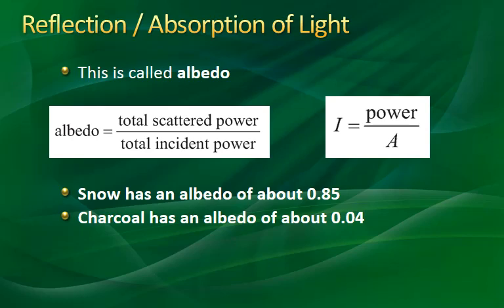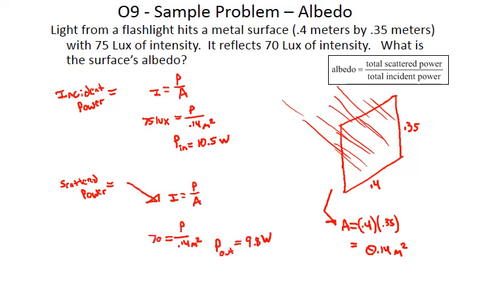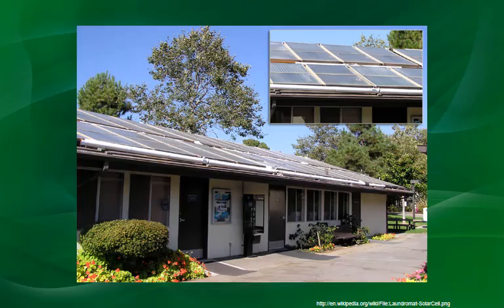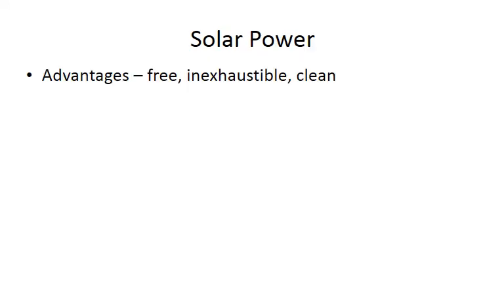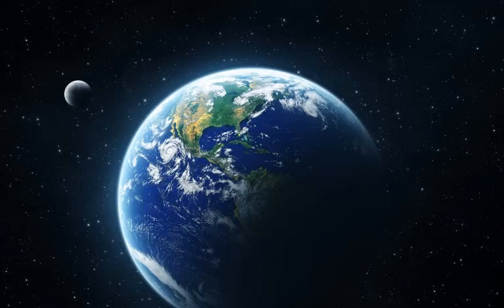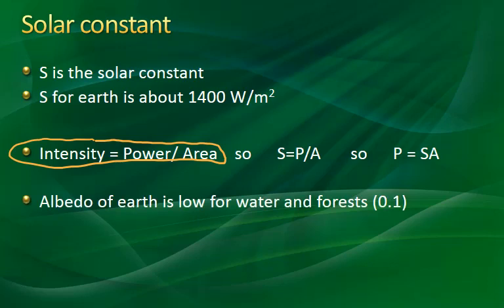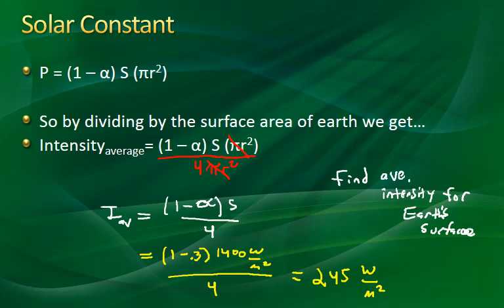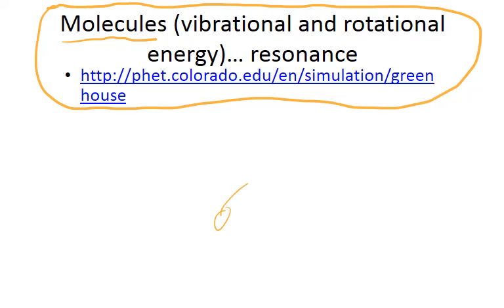107 Energy Production Albedo and Intensity of Light Problem Solving with Sun and Earth Interac